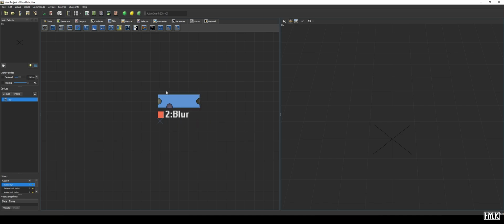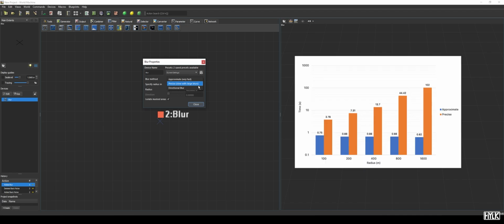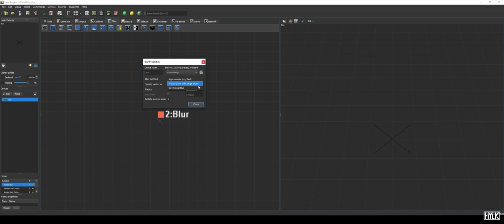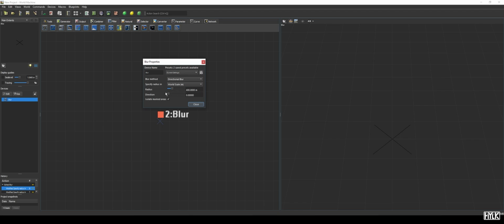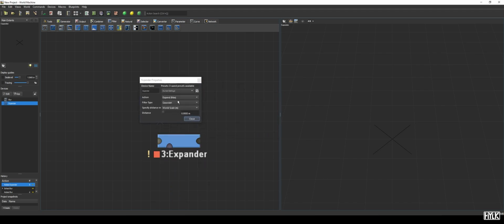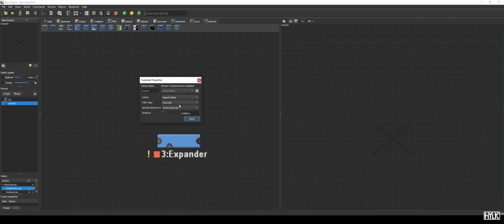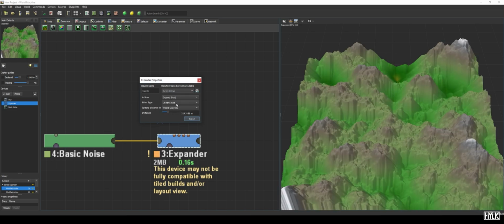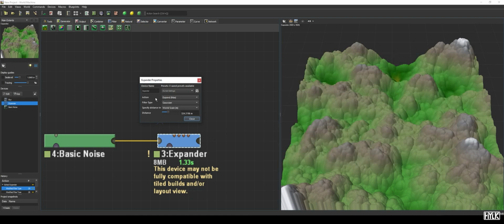World Machine Tutorials | Ep. 19 - Blur & Expander device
Hey I'm Hylke, and this is my World Machine tutorials series.

In this video we will take a look at the Blur and Expander device, and the importance of the compute speed involved with these devices.

I hope you enjoy watching these tutorials and learn a thing or two. If you have any remarks, leave them in the comments or hit me up via Twitter or Facebook.

Links

0:00 Intro
0:17 Blur device
1:14 Blur compute times
2:06 Blur device
3:44 Expander device
6:20 Expander compute times
6:40 Outro